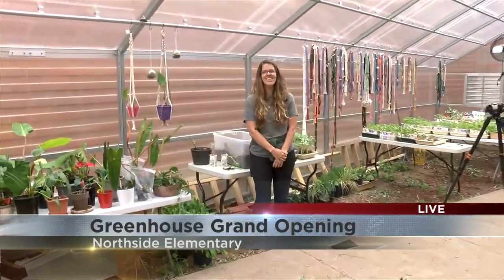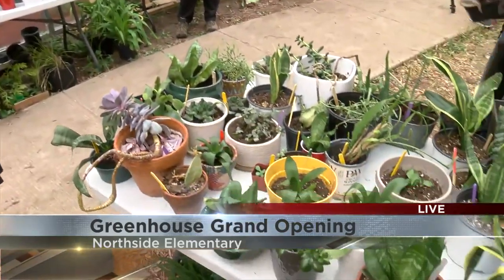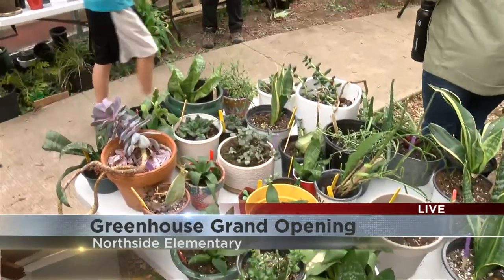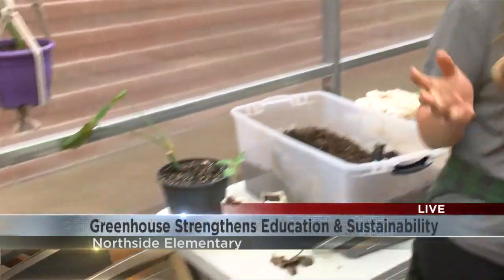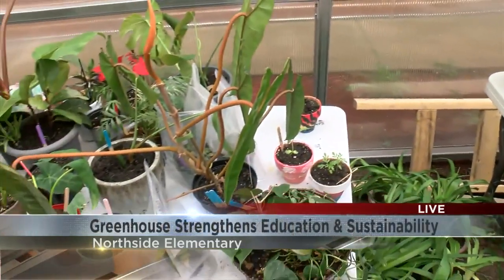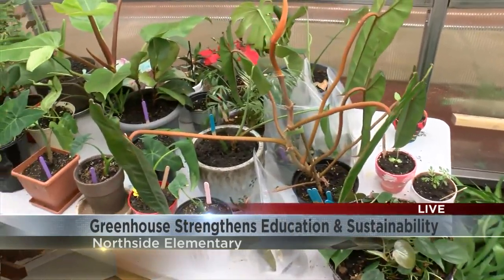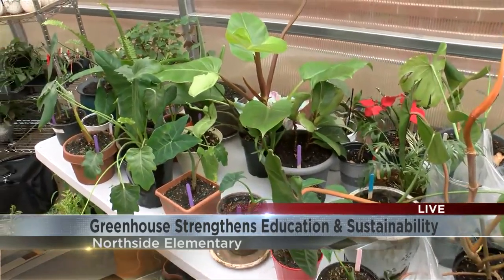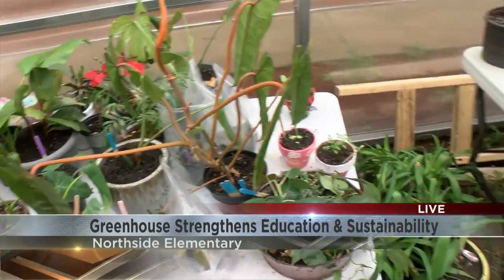Northside Elementary has greenhouse grand opening